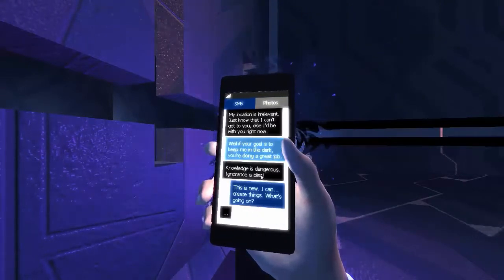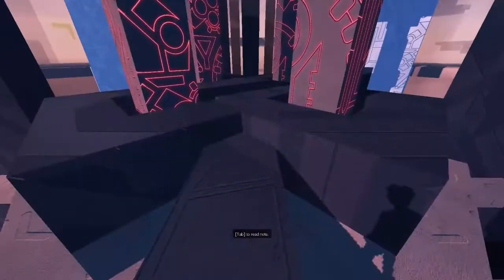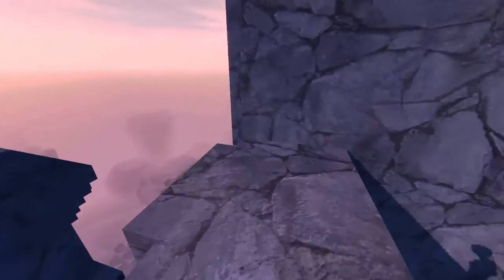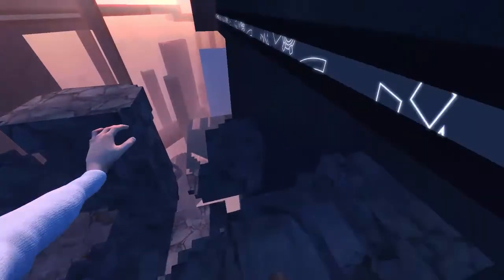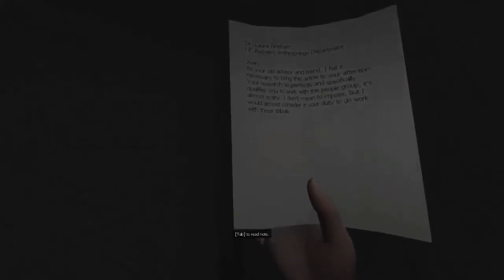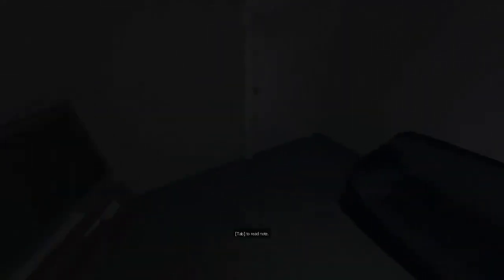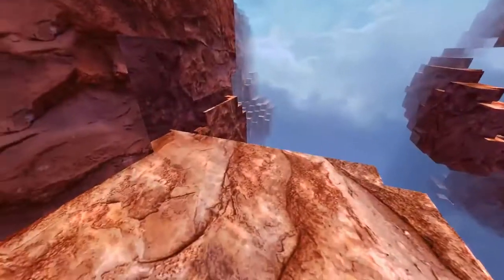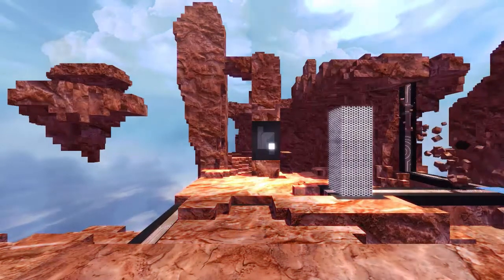The Monolith: Lemma #3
We tackle the Monolith, evade more A.I. and travel back into the past!

-Cipher Dec-

Google Plus: +Cipherdec